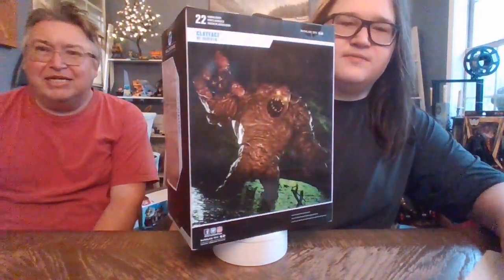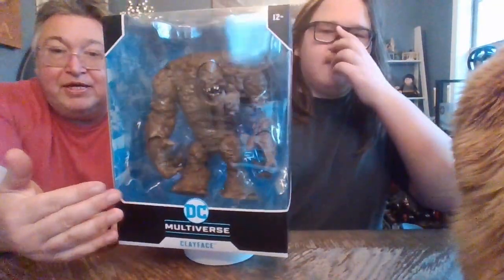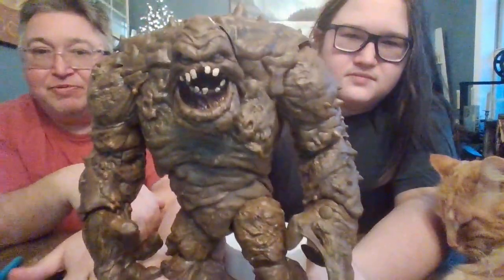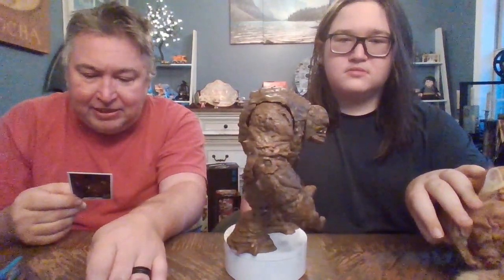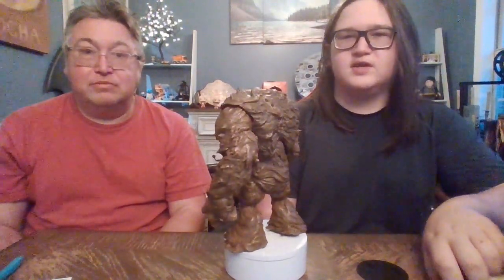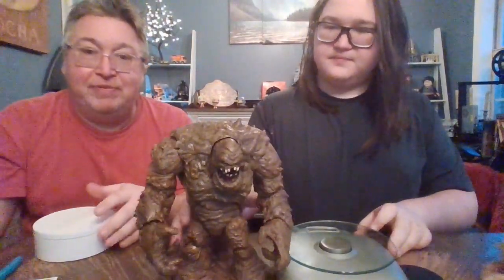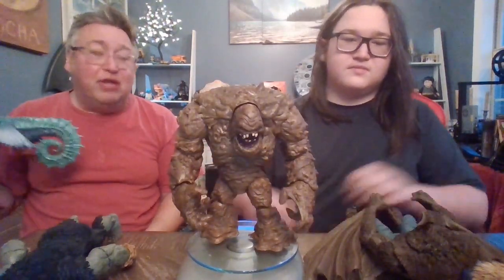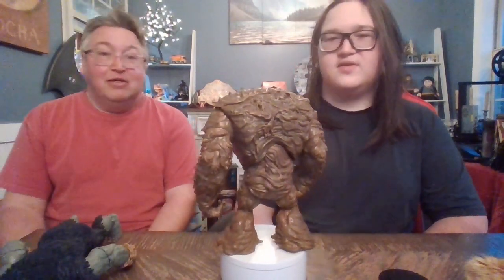DC Multiverse DC Rebirth Clayface Action Figure Review!